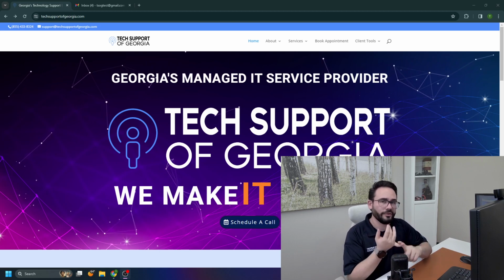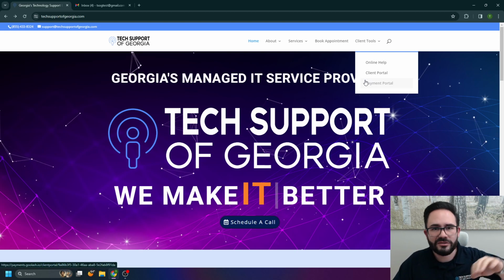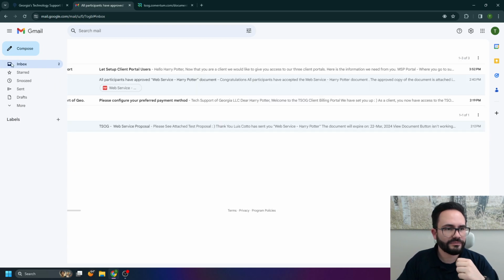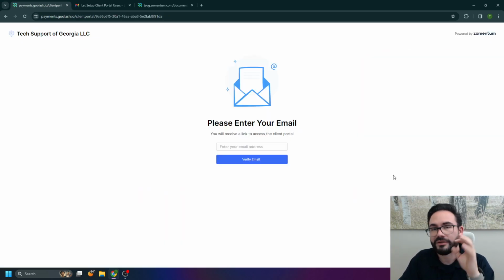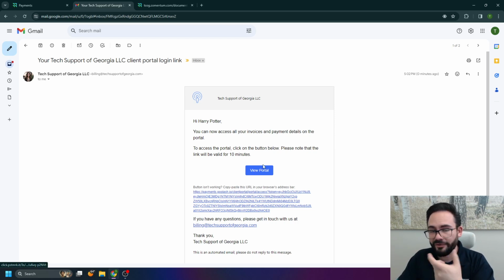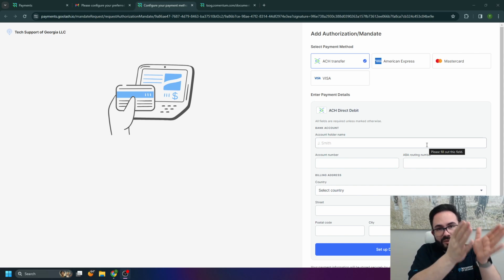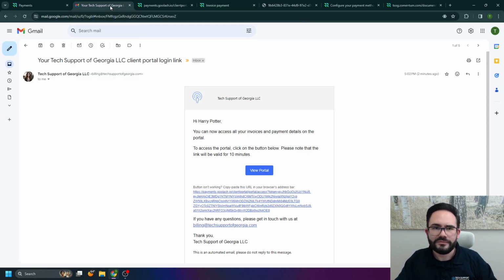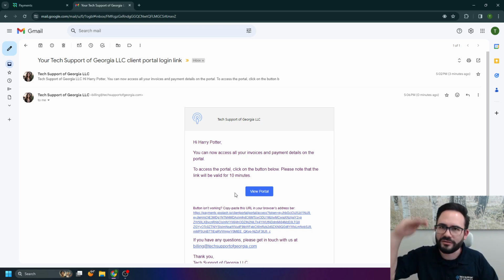Tech Support of Georgia - How to use the Client Portal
Please like and sub for future videos on all kinds of tech. Feel free to send me an idea for a future videos. Thanks again for watching!